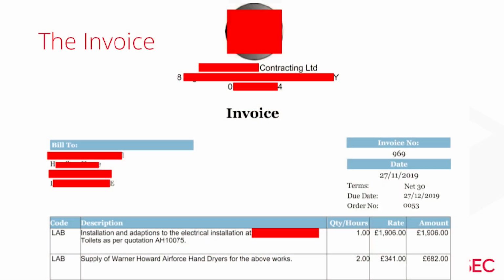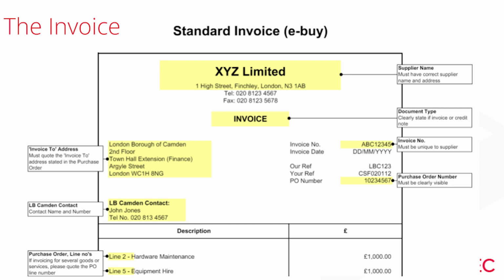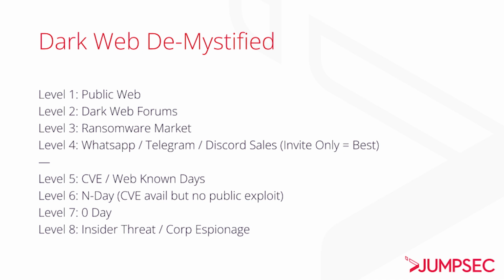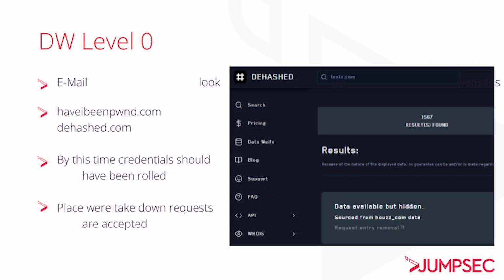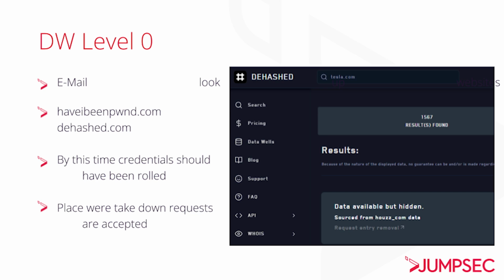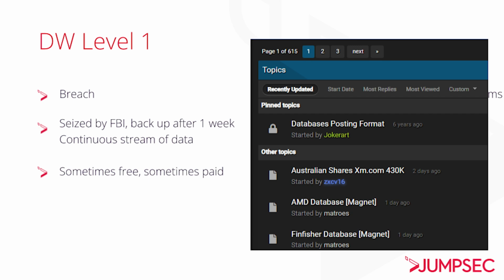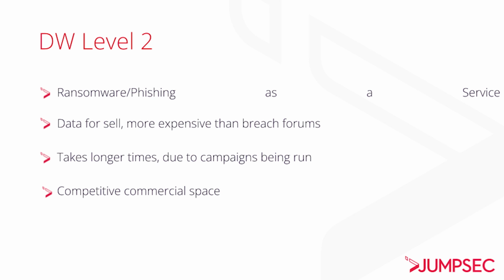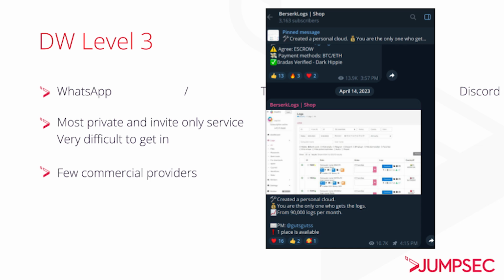JUMPSEC Inside Continuous Attack Surface Management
Head of CASM Bjoern Schwabe explains what is Continuous Attack Surface Management, and how is it different to traditional Attack Surface Management.